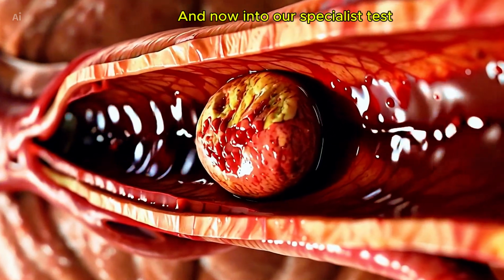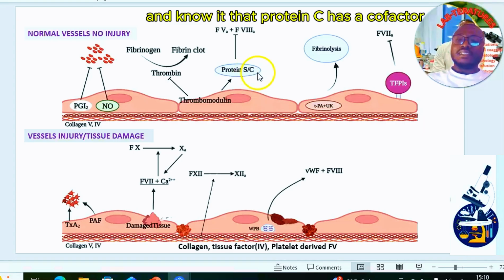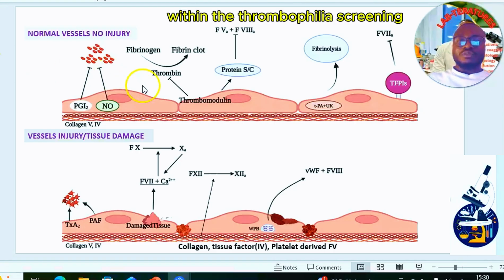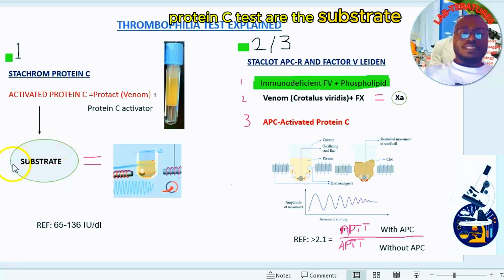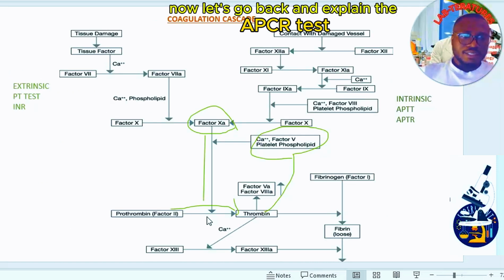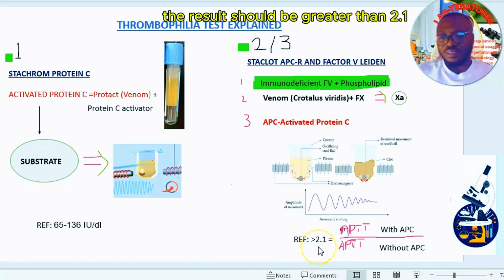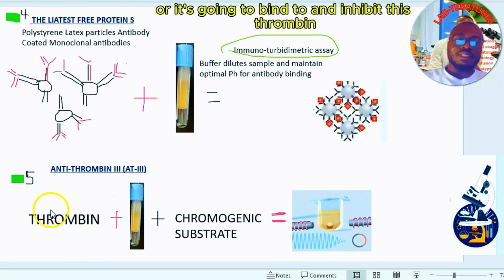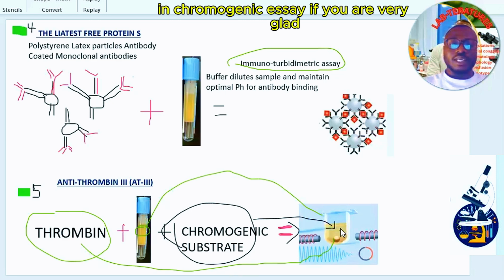THROMBOPHILIA: SPECIAL COAGULATION TESTING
Predisposition to Persistent Clot Formation Due To Malfunction and Deficiency of Factors (Thrombophilia and Specialist testing)